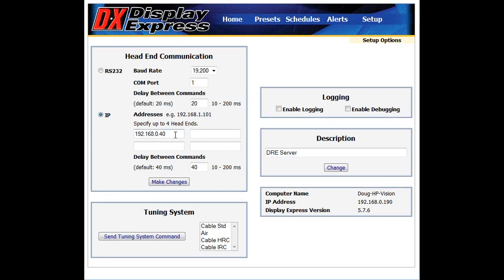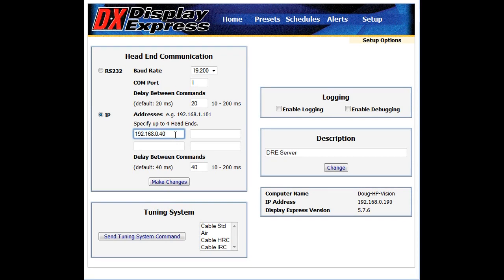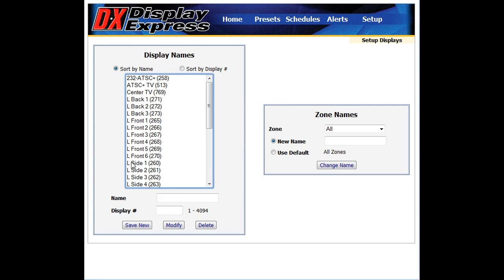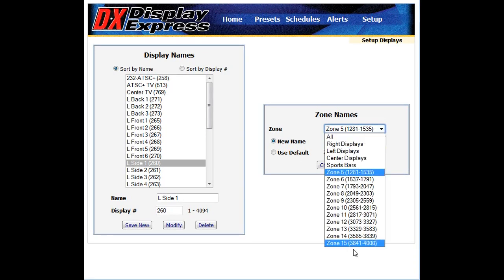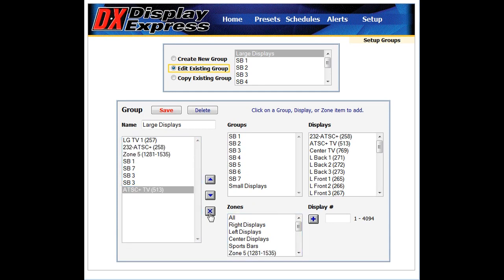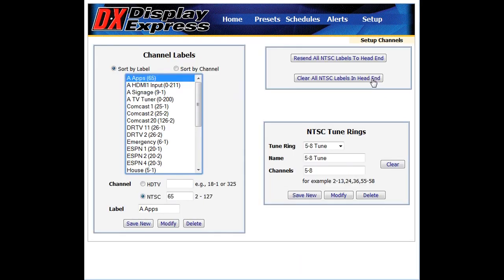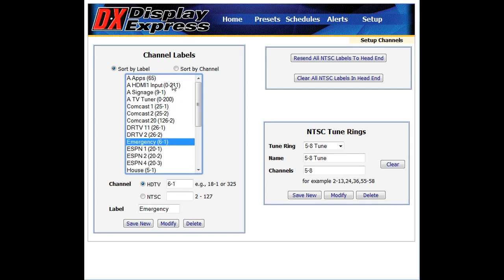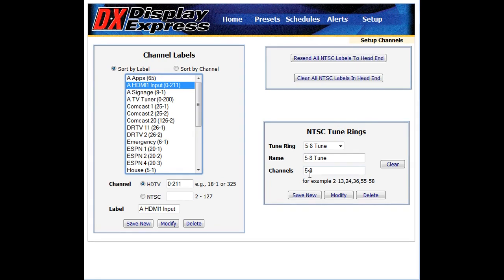Display Express Set-up (Part 2)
How to set-up Display Express Software from Contemporary Research

Contemporary Research designs, engineers and manufactures HDTV modulators, IPTV encoders, HDTV tuners, and control products to deliver an integrated solution for Digital RF and IP Networks. CR is helping AV integrators realize the benefits of using RF Coax and IP in HDTV distribution systems throughout facilities. Headquartered in Dallas for over 20 years, Contemporary Research products are manufactured in Texas and designed to function in 24/7 installations.